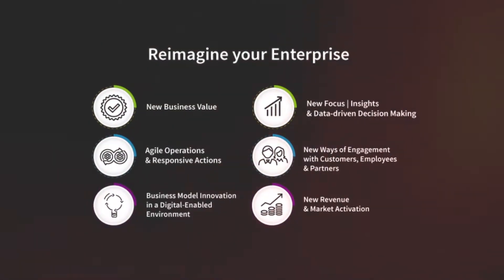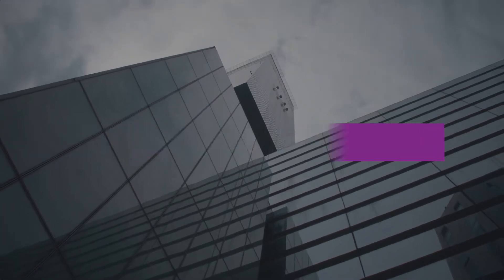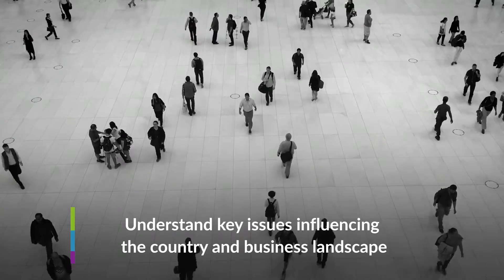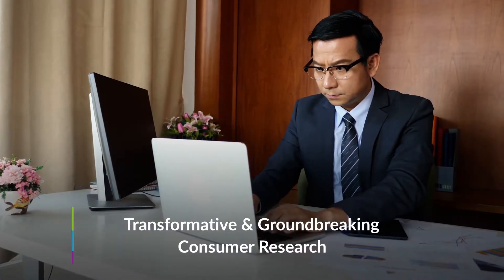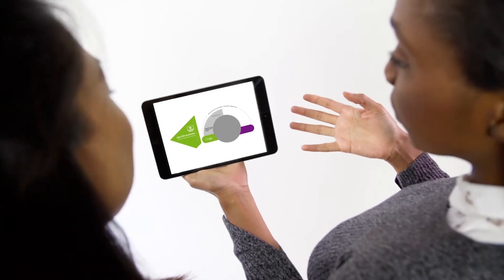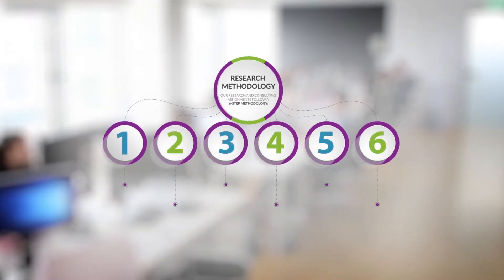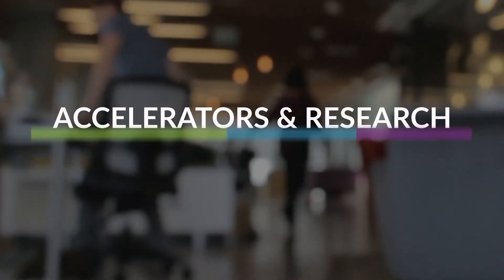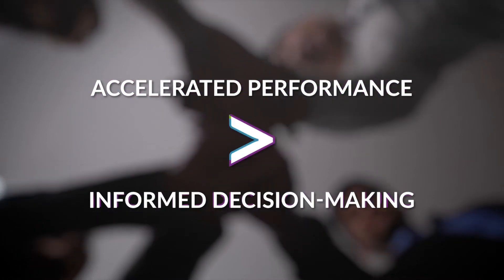Reimagine Your Enterprise